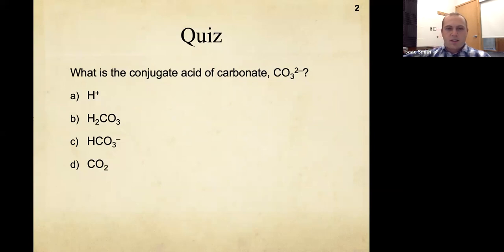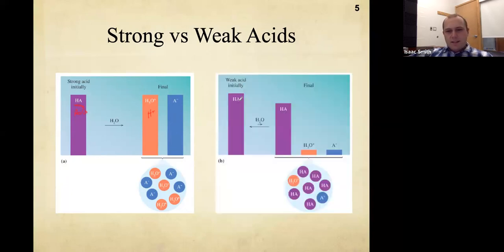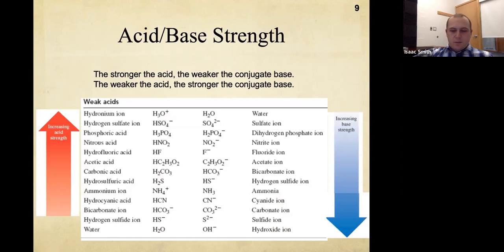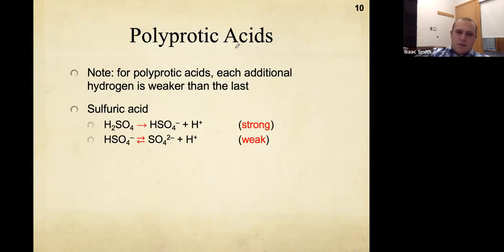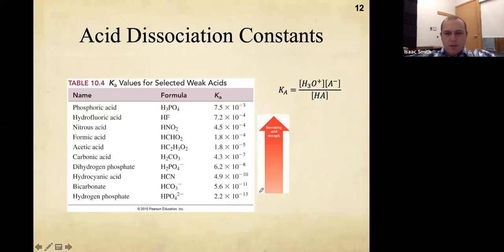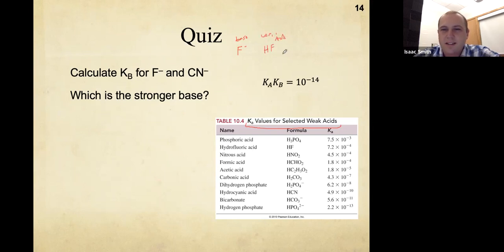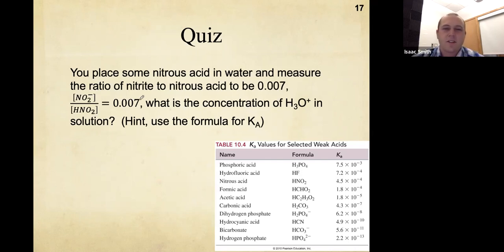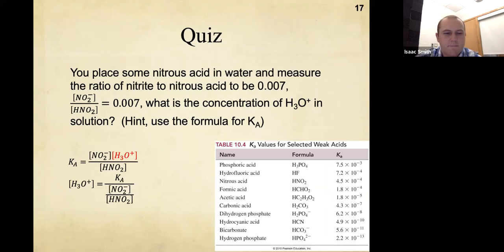CHEM 101: Lecture 31 Acid Strength